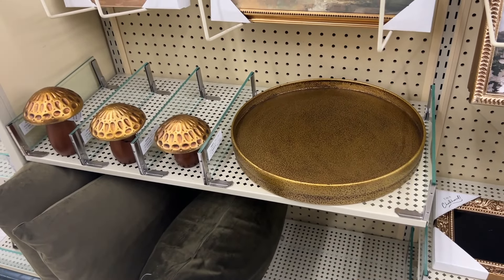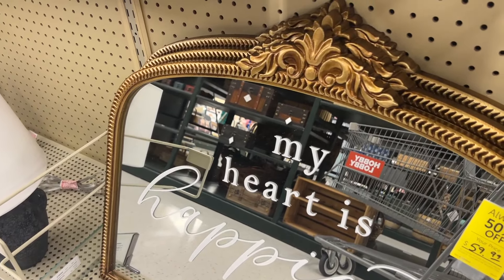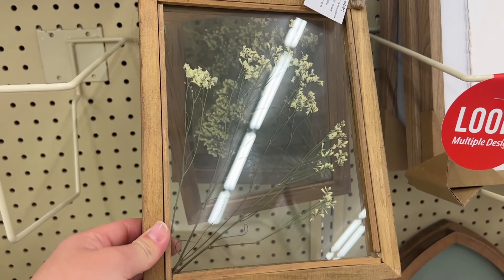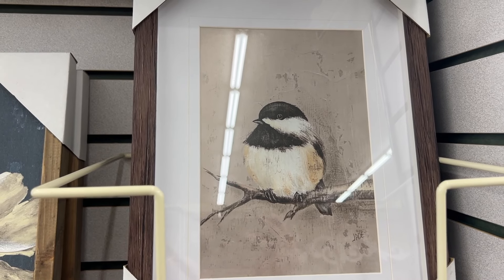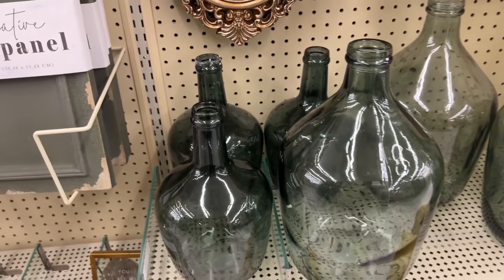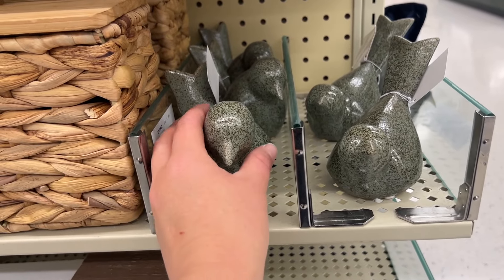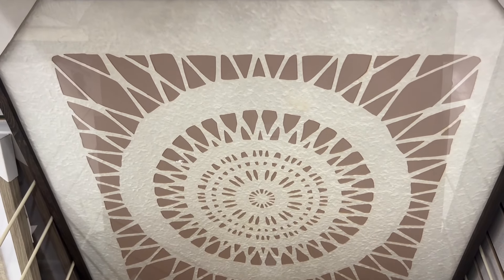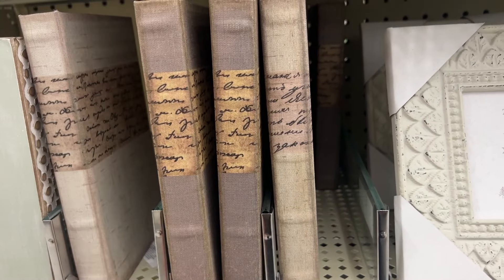HOBBY LOBBY SPRING DECOR FAVORITES 2024 || SHOP WITH ME AT HOBBY LOBBY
Hey friends welcome! today I am sharing with you guys all my Spring decor favorites from Hobby Lobby.